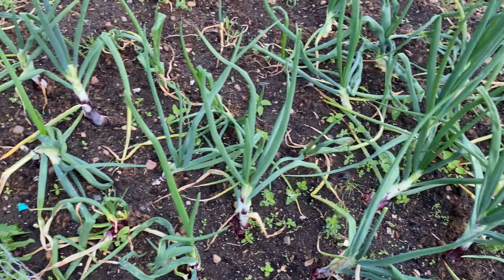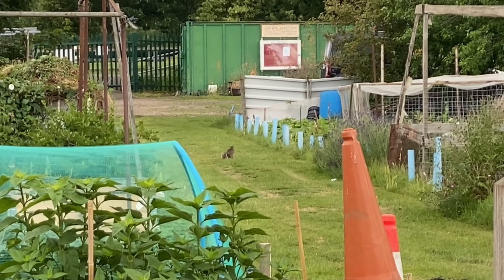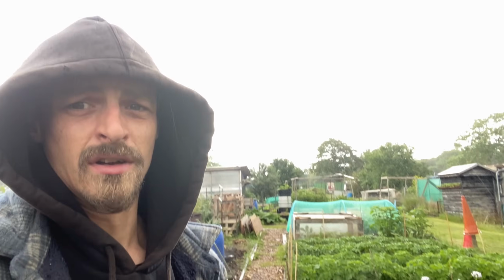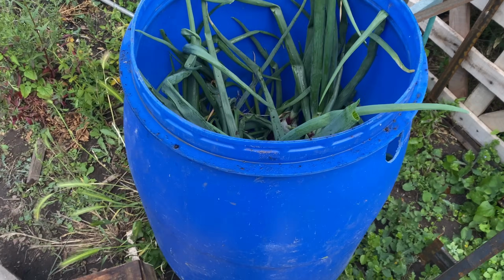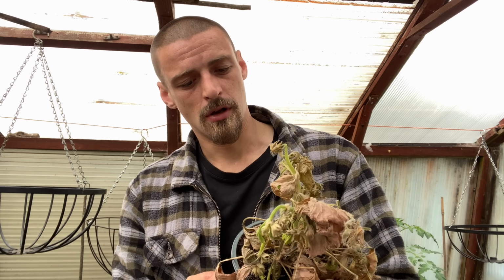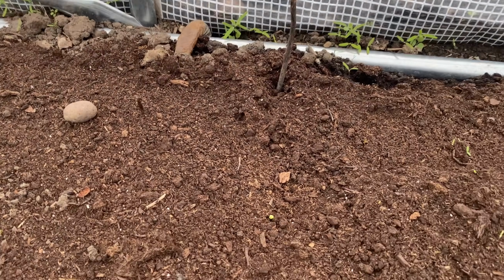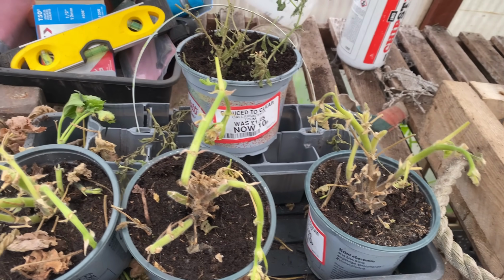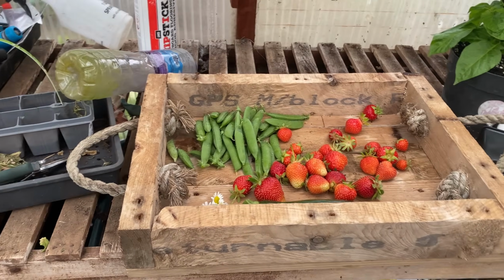Huge Disaster At My New Allotment! (I HAD TO BURN A WHOLE CROP)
in todays video we face our first huge disaster at the allotment!

also thanks for all the tips and tricks you give me through the comments I've learnt so much!